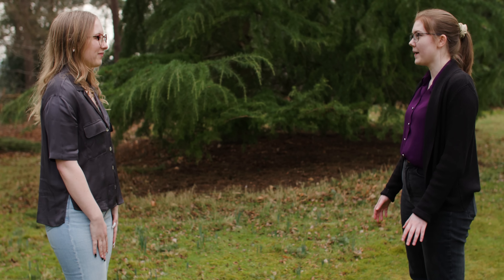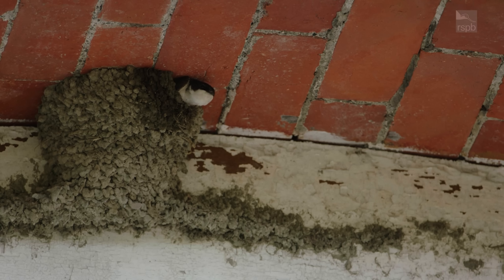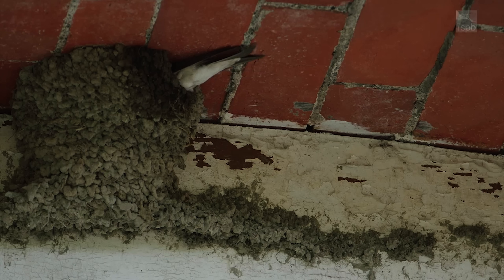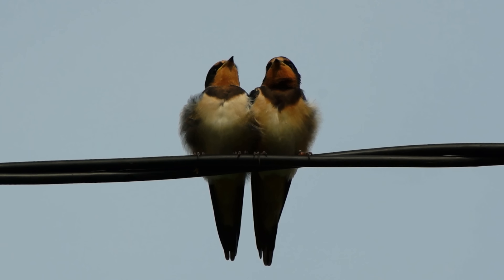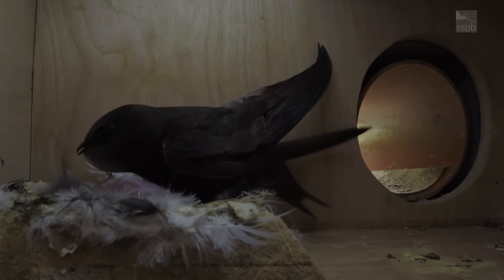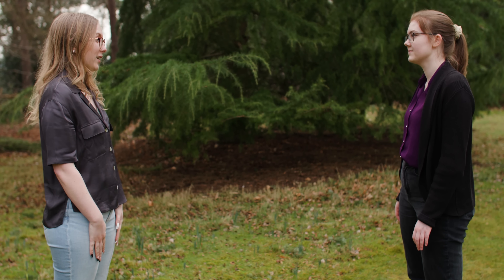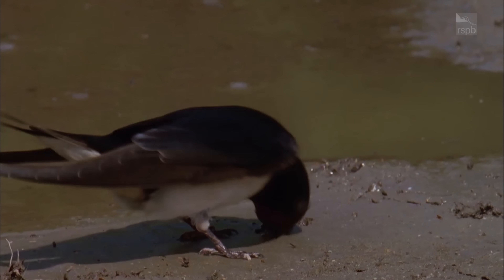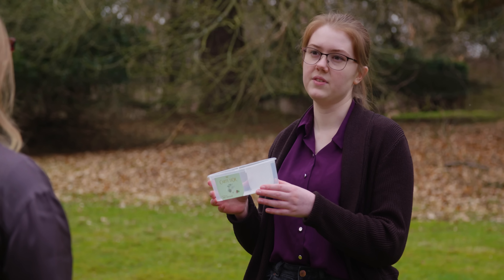Your May nature questions answered: house martins, swallows and swifts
Discover house martins, swallows and swifts with the RSPB’s wildlife experts Amie Brett Williams and India James. These three birds fly in from Africa to nest and raise chicks in the UK every summer. Amy and India provide practical ID advice, as well as look at ways to welcome these birds, from putting up nestboxes to making a muddy patch when the weather is dry!